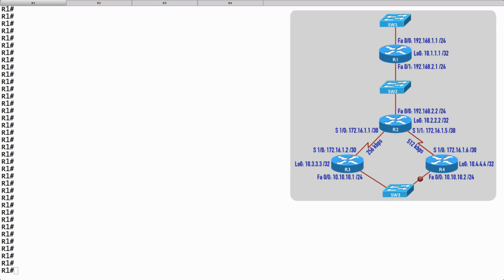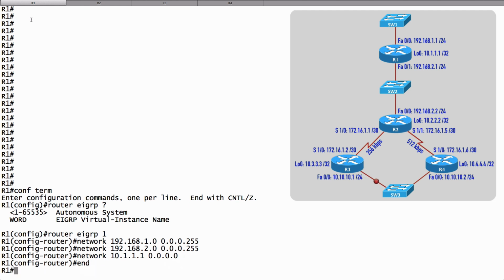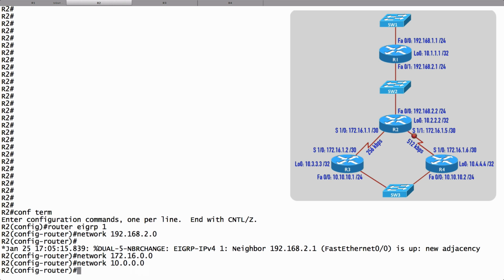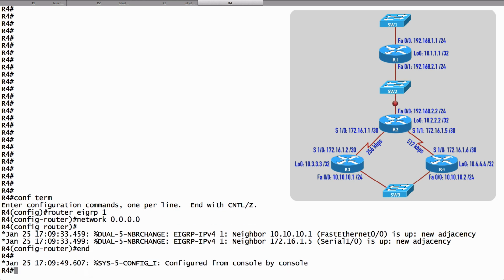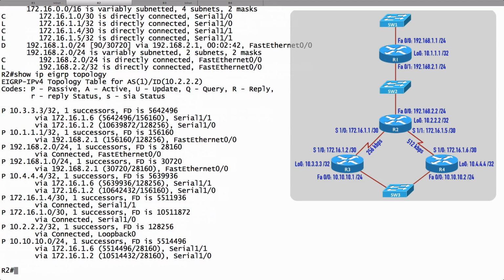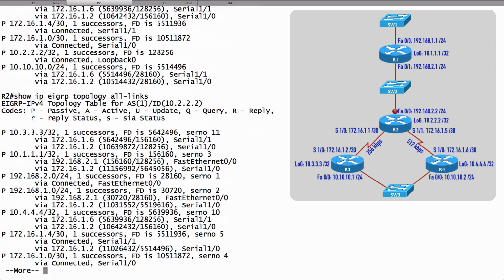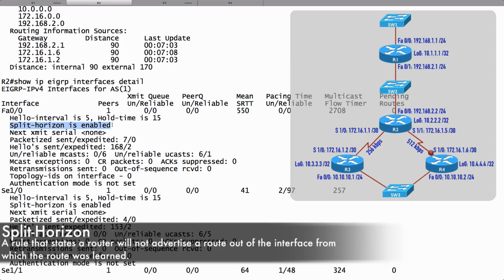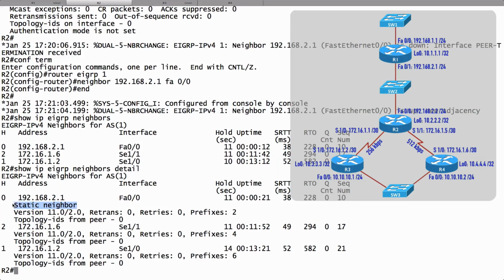Basic EIGRP Configuration Example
Enhanced Interior Gateway Routing Protocol (EIGRP) is an interior gateway protocol suited for many different topologies and media. In a well designed network, EIGRP scales well and provides extremely quick convergence times with minimal network traffic.

EIGRP Theory of Operation
Some of the many advantages of EIGRP are:

very low usage of network resources during normal operation; only hello packets are transmitted on a stable network

when a change occurs, only routing table changes are propagated, not the entire routing table; this reduces the load the routing protocol itself places on the network

rapid convergence times for changes in the network topology (in some situations convergence can be almost instantaneous)

EIGRP is an enhanced distance vector protocol, relying on the Diffused Update Algorithm (DUAL) to calculate the shortest path to a destination within a network.

Major Revisions of the Protocol
There are two major revisions of EIGRP, versions 0 and 1. Cisco IOS versions earlier than 10.3(11), 11.0(8), and 11.1(3) run the earlier version of EIGRP; some explanations in this paper may not apply to that earlier version. We highly recommend using the later version of EIGRP, as it includes many performance and stability enhancements.